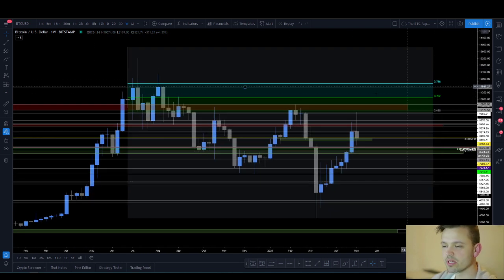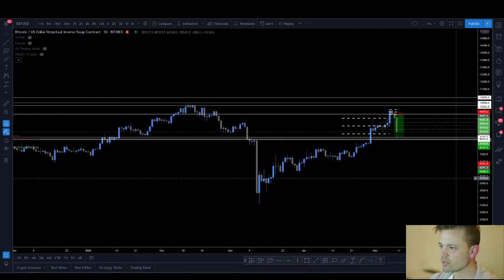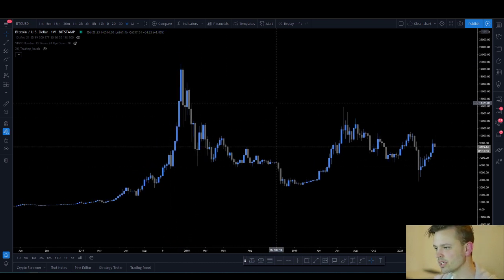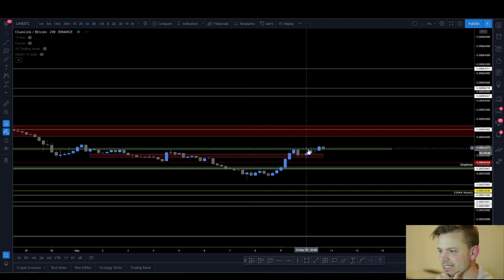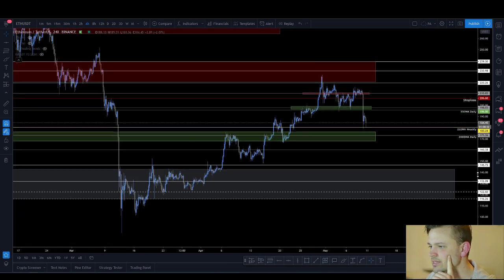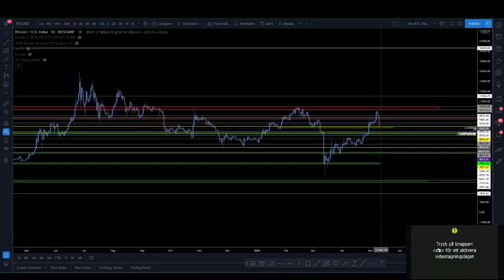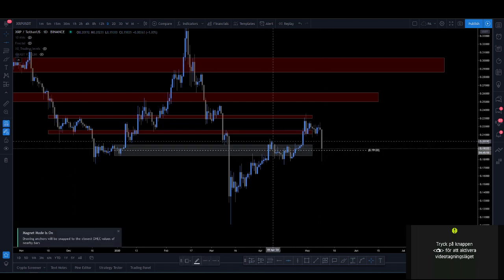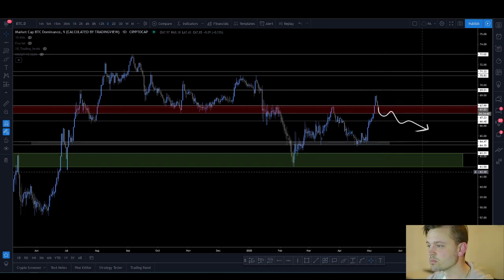Crypto Live Session with LiBZ42 - 10-05-2020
Its time for the stream you all have been waiting for! These lives is being held on a daily basis for the members of the Exclusive Nest Club,  check the link below for more info and don't forget you can get a free 7 days trail!